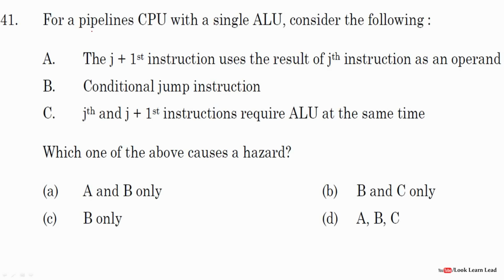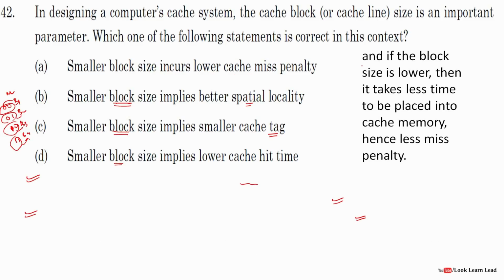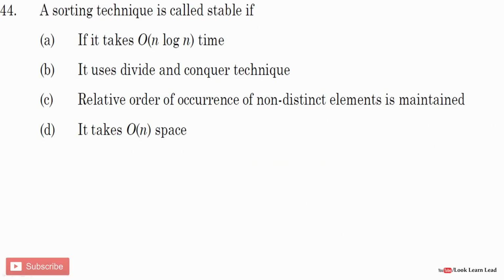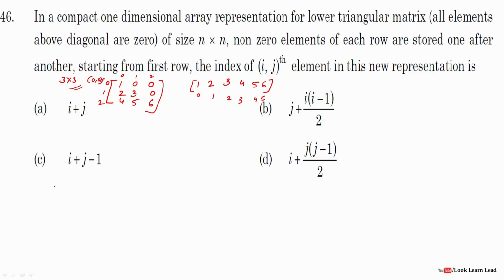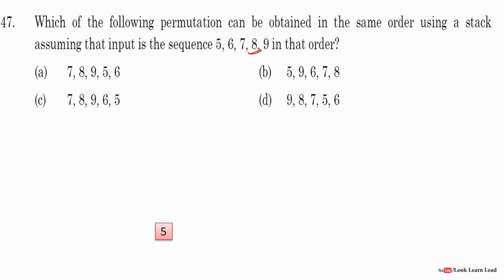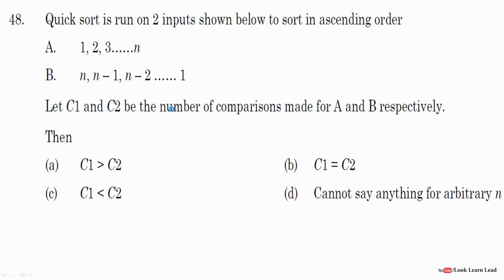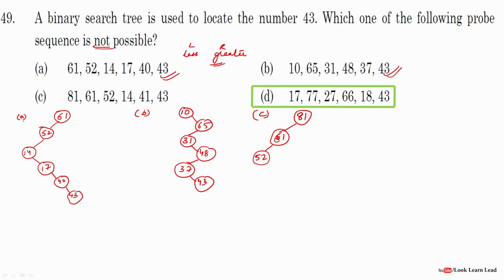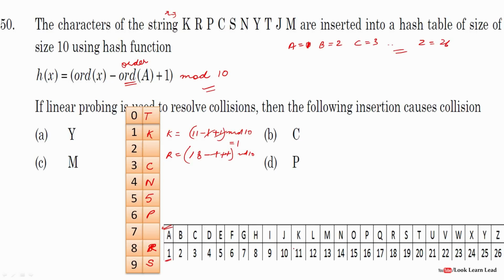ISRO Scientist/Engineer Solved Computer Science Question paper(17 Dec 2017) part 5